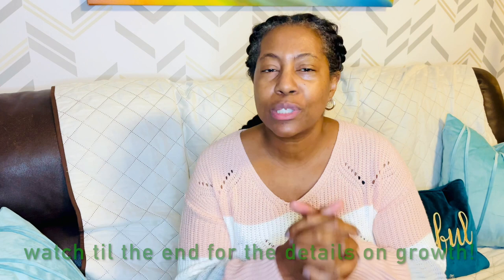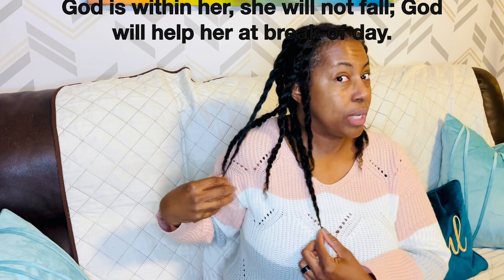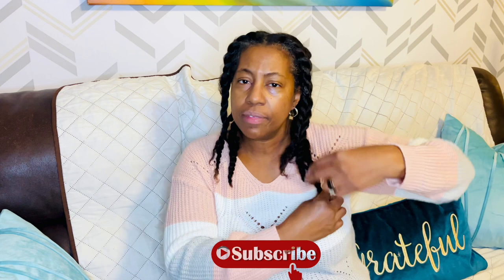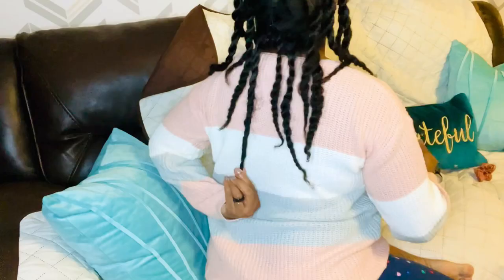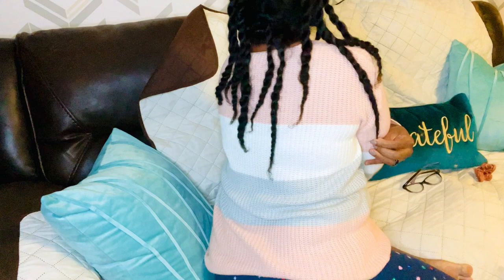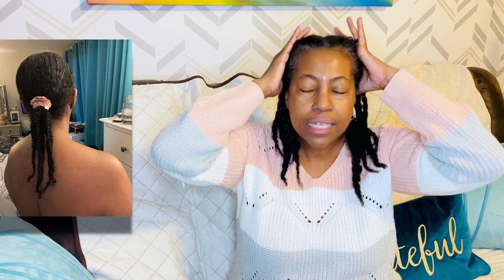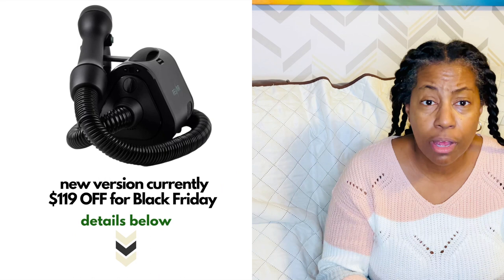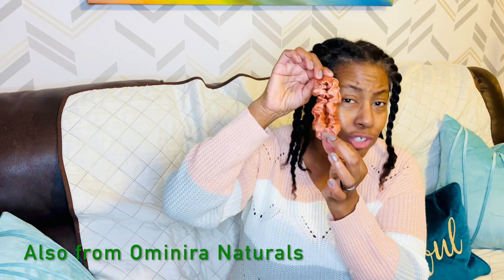I Followed JANET DAVIES HAIR REGIMEN for 3 MONTHS…and this HAPPENED!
After 3 months of following @JanetDavies long thick natural hair regimen, here are my results.

To buy a RevAir at the Black Friday discount of $119 off, (there won’t be a price this good til late next year!)

🌟Want to do your fine hair better? Grab the Fine Hair Doing It Better Guide

🌟VISIT MY ETSY SHOP FOR PRINTABLE HAIR JOURNALS, LIFE ORGANIZATION & CHRISTIAN RESOURCES🌟

🌟PREMIUM QUALITY ORGANIC CBD PRODUCTS TO REDUCE INFLAMMATION, HELP WITH SLEEP AND MANAGING STRESS🌟

🌟 AMAZON SHOP OF RECOMMENDED PRODUCTS🌟
I give my stamp of approval on these (copy and paste if the link doesn't work)

5 Things I No Longer Do to My Fine Natural Hair